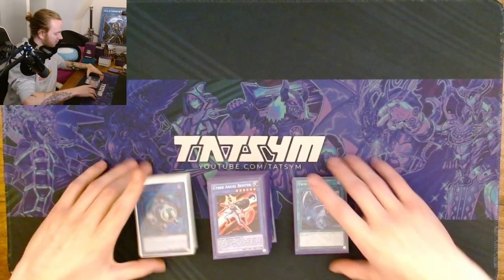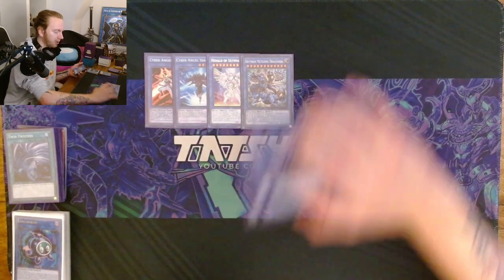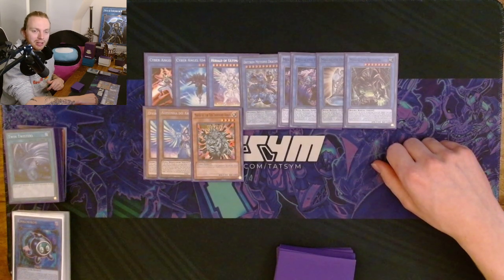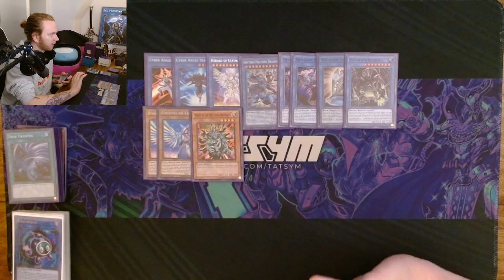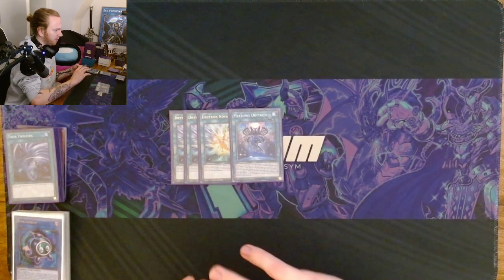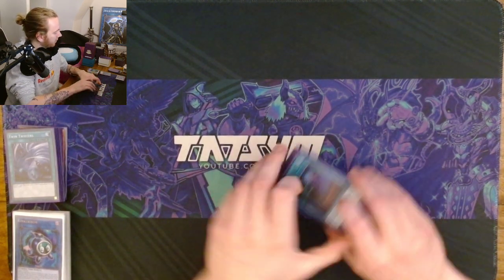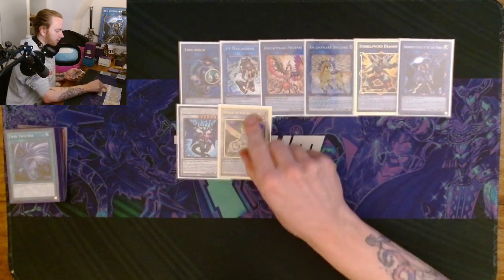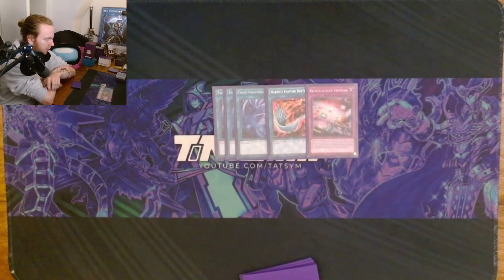Yu-Gi-Oh! - 1st place Drytron Fairy Megalith Deckprofile - THE BEST WAY TO PLAY DRYTRON!!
Drytron!

Still not done with this deck! Easily a top contender this format and still very viable. I do feel we have to divert from the builds we currently know.

10% code: TATSYM10YP

Cardmarket articles:
More 2021 Rituals: Another Run with Drytrons:

An interview with pro-player Raphael Neven, 2 time YCS winner and Worlds contender.

Main Deck: 1:54
Extra Deck: 4:31
Side Deck: 5:22